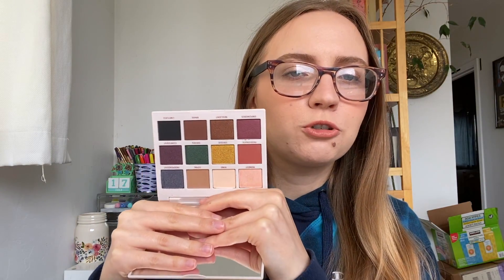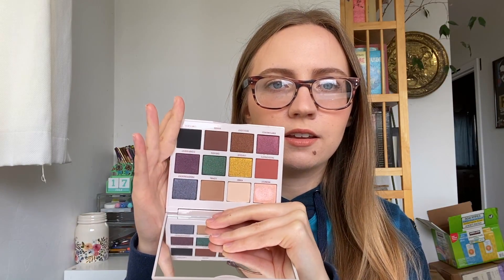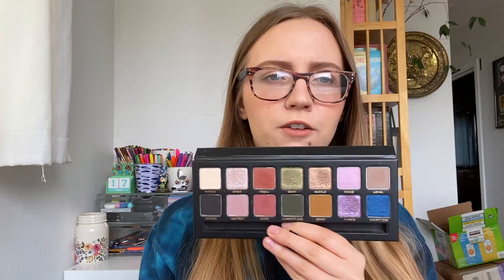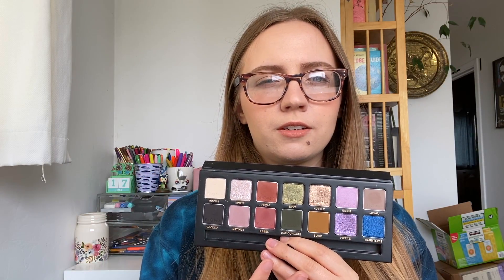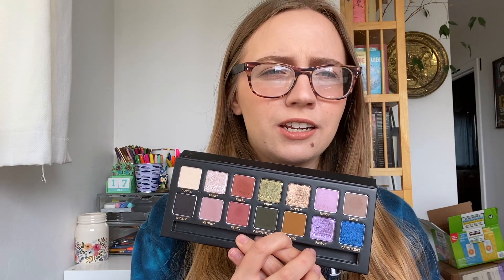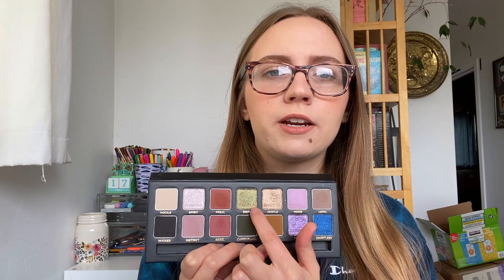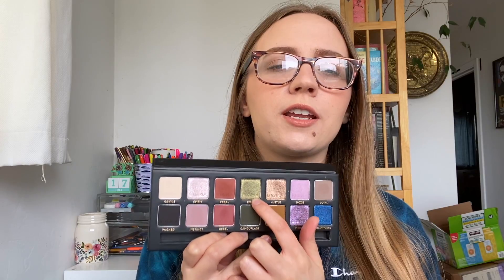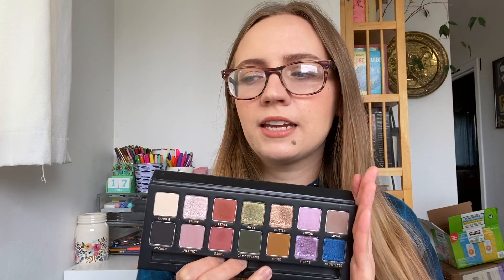If I Could Only Keep TEN EYESHADOW PALETTES!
Hey everyone! If I could ONLY keep TEN eyeshadow palettes these would be the ten I would choose! This was so challenging for me but I would be very happy if I could only keep these! Hope you enjoy the video! Stay positive!

PALETTES MENTIONED IN THIS VIDEO:
Nabla Side by Side
Persona Identity
Persona Identity Two
Tartelette Toasted
Colourpop Making Mauves
Sigma Enchanted
Sigma Untamed
Patrick Ta Major Dimensions
ABH Modern Renaissance
Natasha Denona Mini Nude